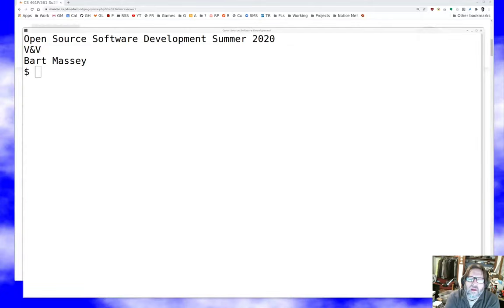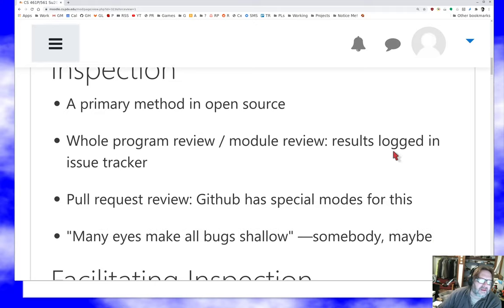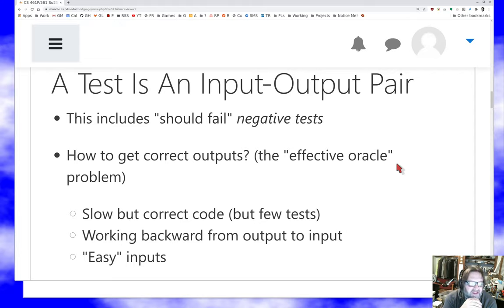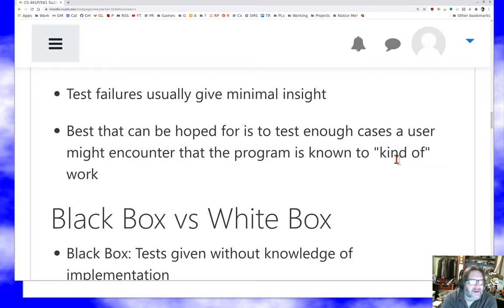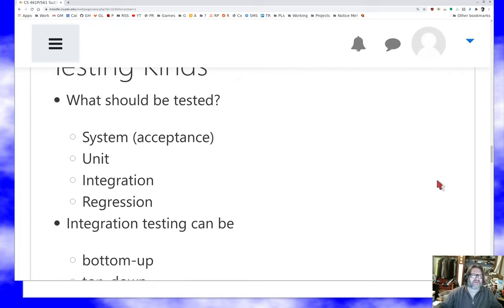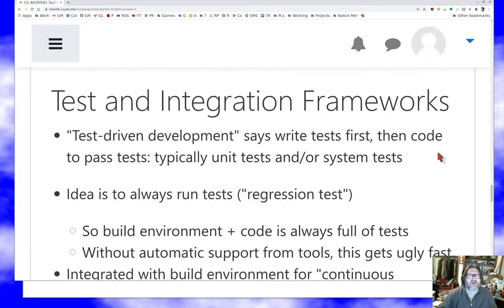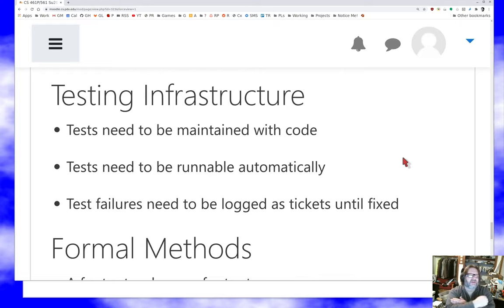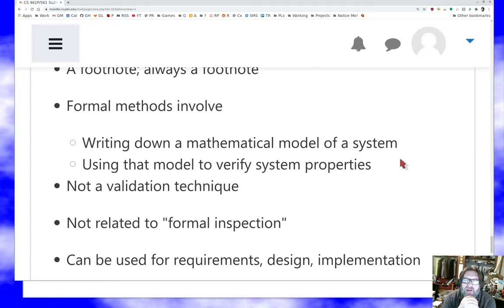PSU CS461P/561 Open Source: Validation and Verification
Discussion of V&V in open source